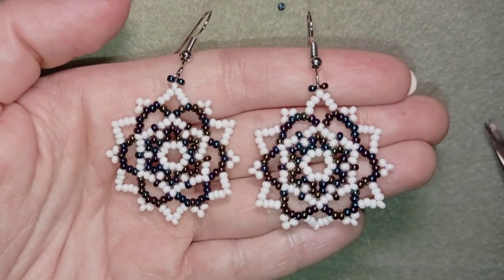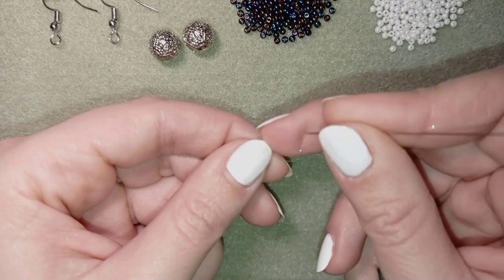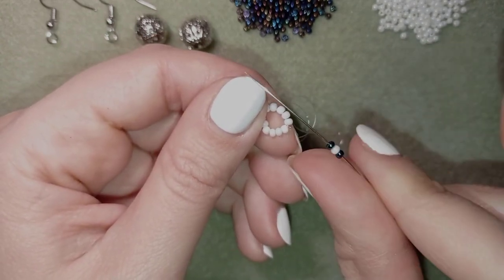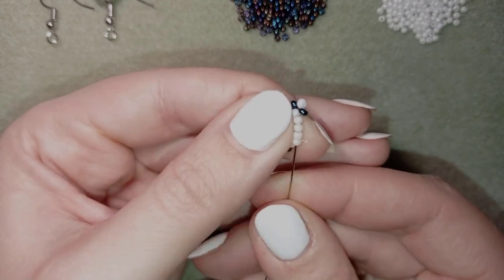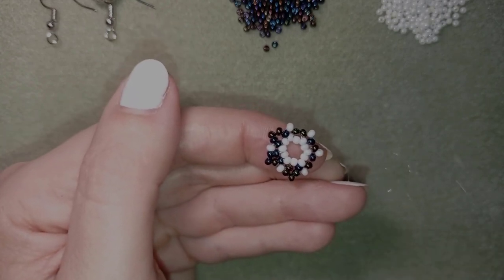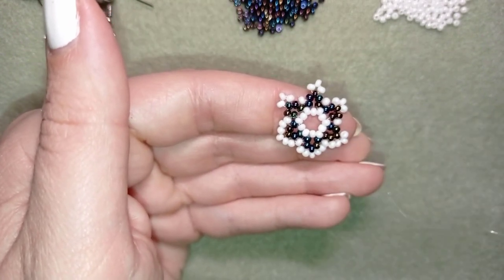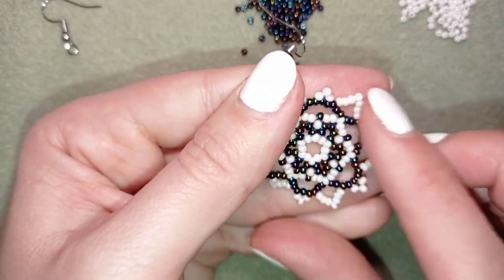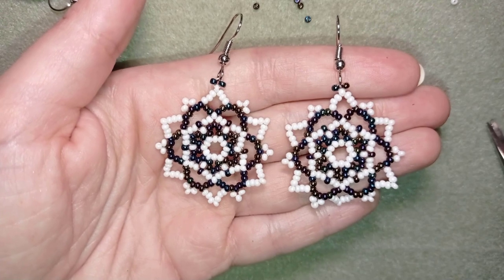Wide Lacy Seed Beads Earrings - Tutorial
Easy step by step instructions for Wide Lacy Seed Beads Earrings.
1) 11/0  or 10/0 seed beads - white and chamelion
2) ear wires
3) thread of your choice -  I use Monofilament - 0.006in=0.15mm
4) size 10  beading needle
5) scissors
6) pliers (not obligatory)